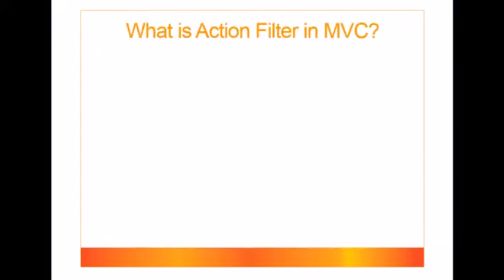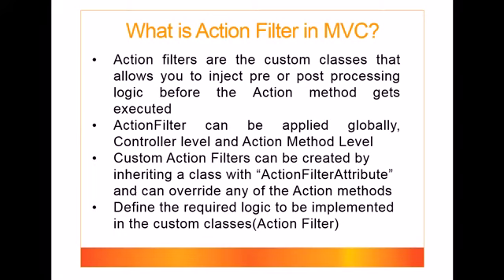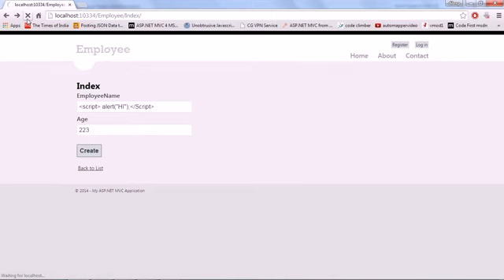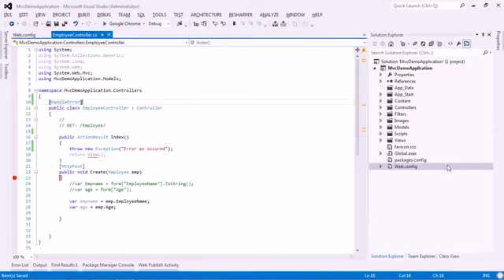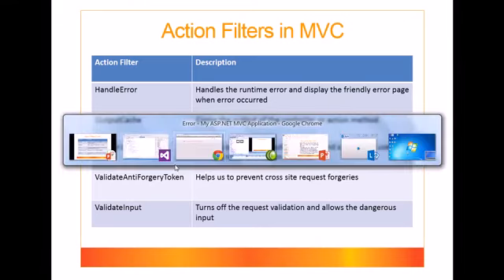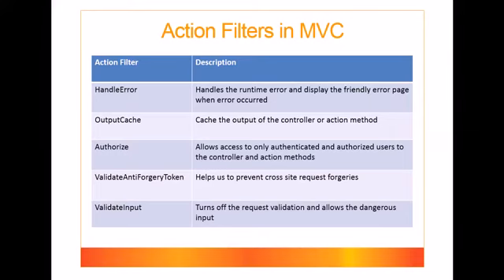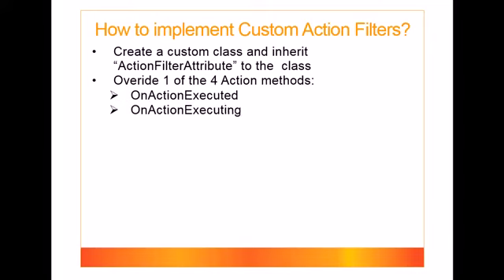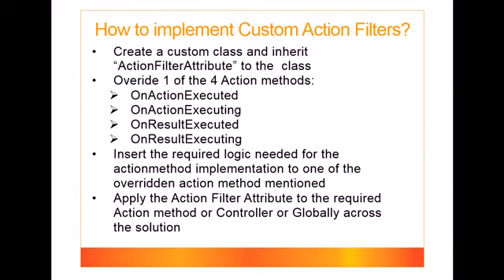Action filters in MVC